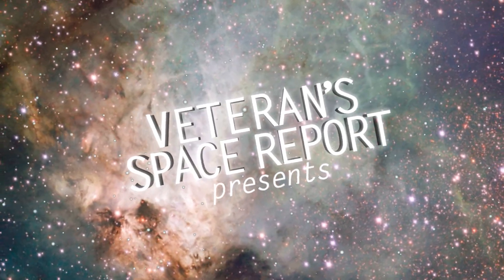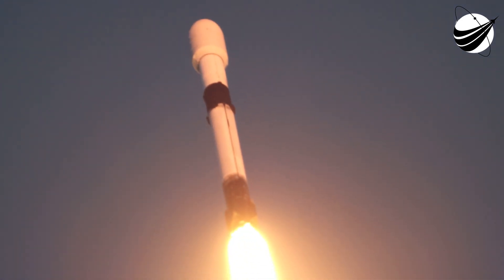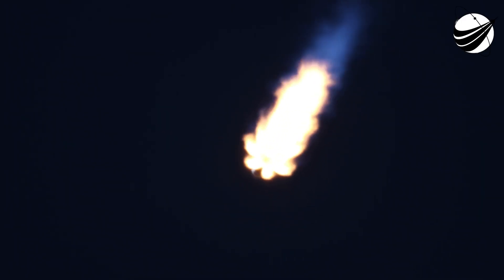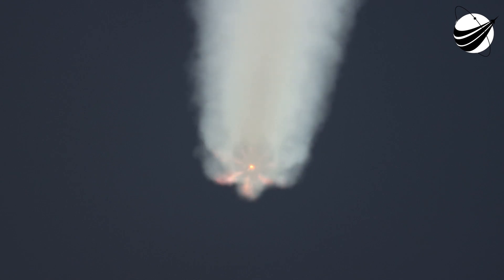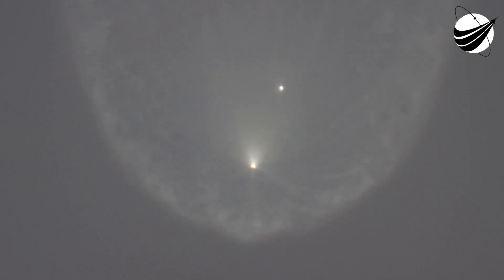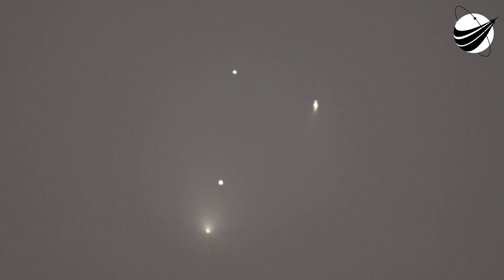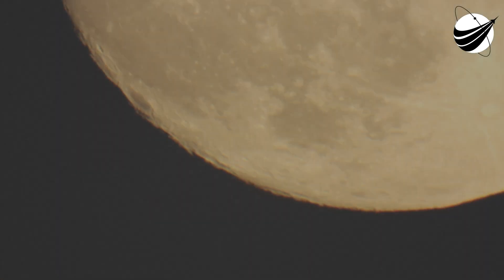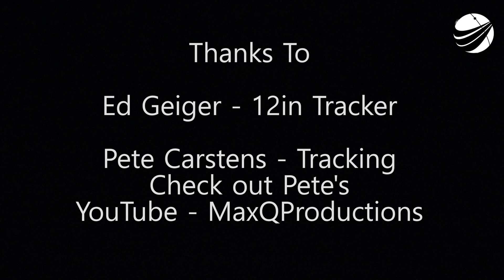SpaceX - Fairing Thrusters - Entry Burn - G33-34 10-08-2022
A beautiful full moon launch. The Jellyfish was observed by all. Look for thrusters simultaneously on both fairing halves, booster, and stage two. Thanks to Pete with MaxQProductions for tracking with Ed Geiger's 12 in optical tracker. We did not have the big 18in tracker there due to a poor decision by the producer. We are a US disabled veteran run, non-profit video production company whose mission is to bring other disabled US Veterans to witness a launch, experience US Space History and become part of our report. Our nonprofit 501(c)(3) is 100% tax deductible, just go to our webpage and find our Donate button. You can help change the life of a US Veteran.